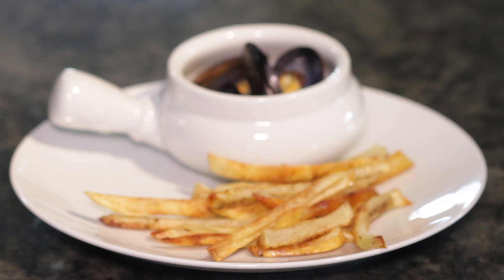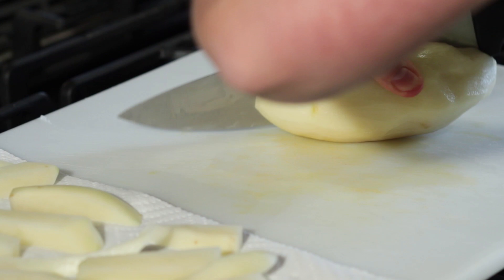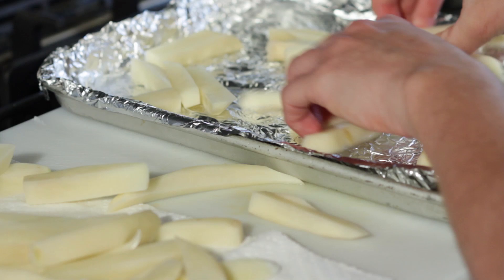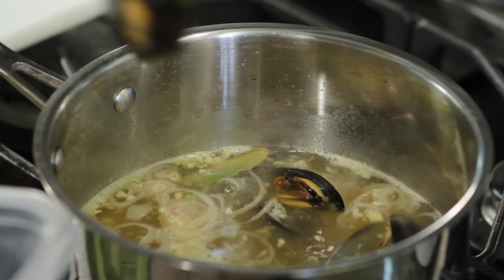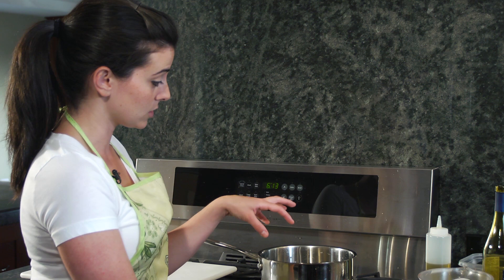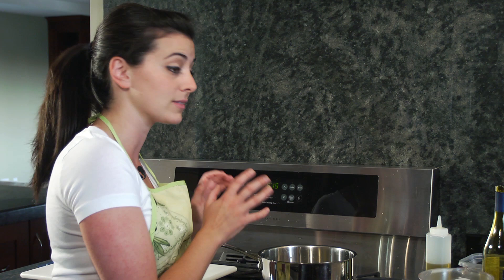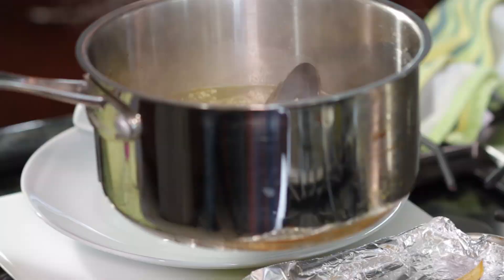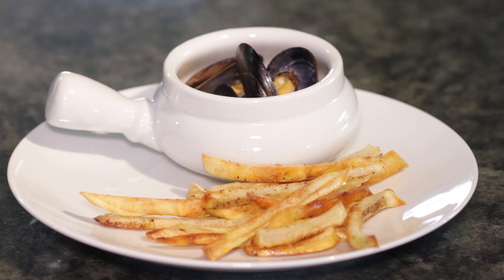French Comfort Classic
Today on Real French Food, Olivia makes Moules-frites or Mussels and Fries.